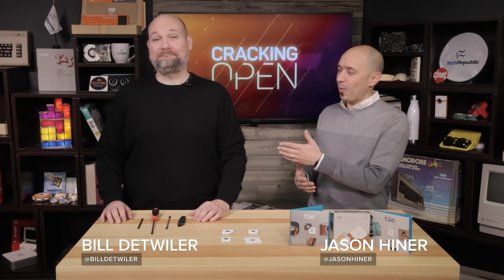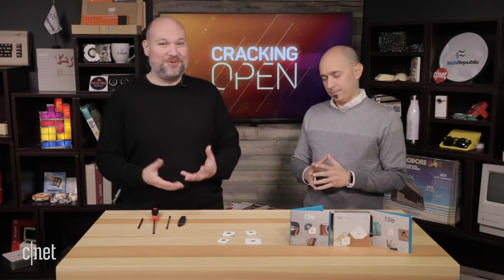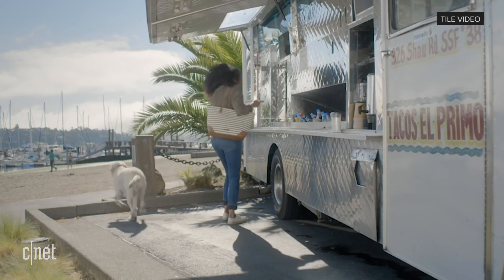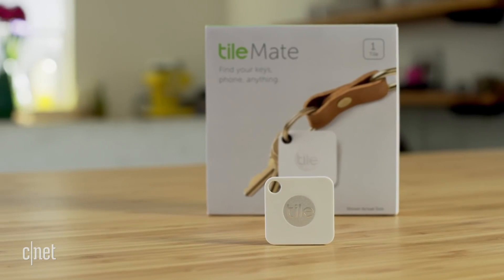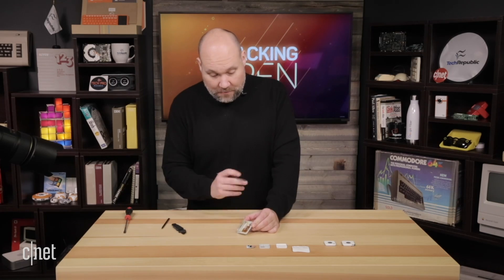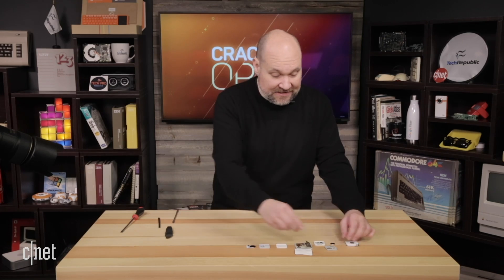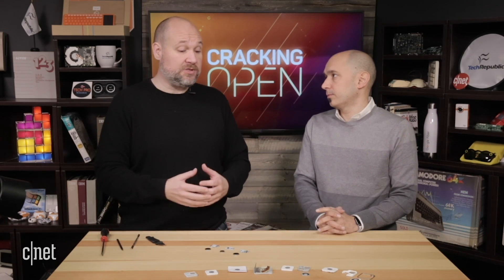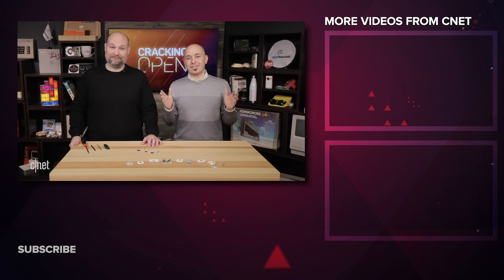Cracking Open Tile's Bluetooth trackers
Tile's latest Bluetooth trackers have longer range and better battery life. But how does Tile fit all that tech into such a small device? Bill Detwiler and Jason Hiner tear down four types of Tile trackers to find out.